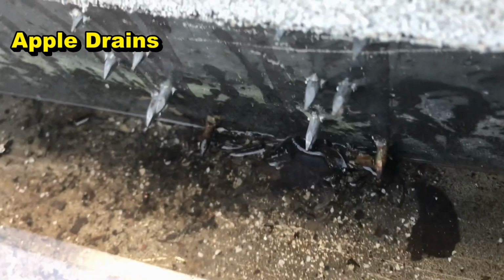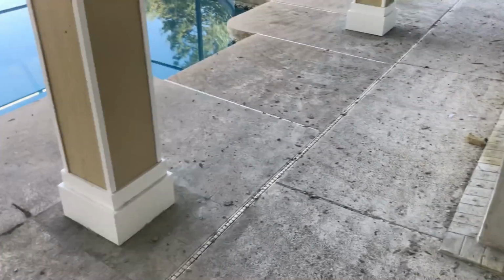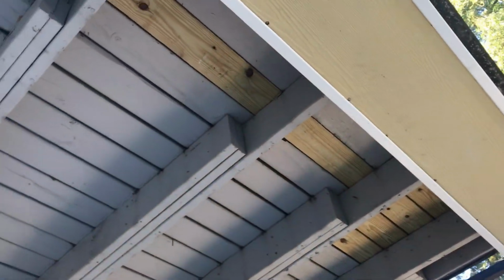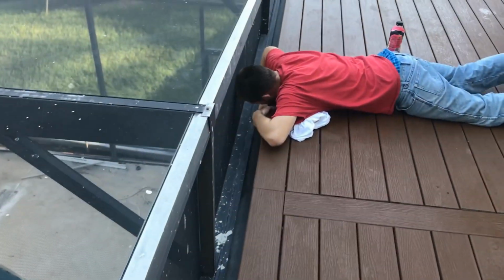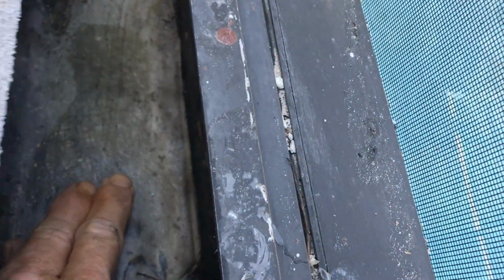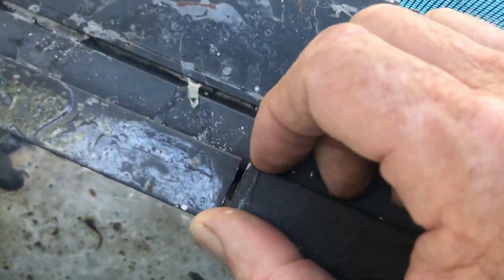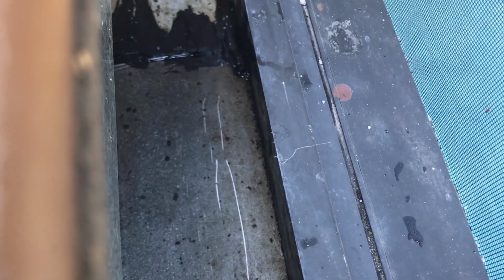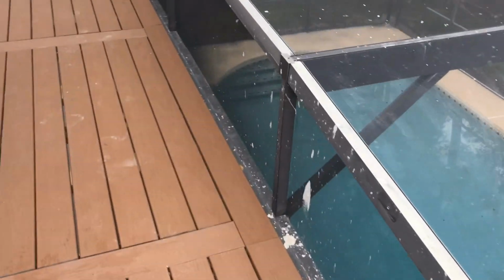Sealing Lanai Gutter Stops Wood Rot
To seal gutter is easy. You can do this yourself. Be sure to use OSI sealer

Apple Drains
Drainage Contractors
The Most Trusted Name in Waterproofing

Main Office
Orlando Florida

Apple Drains, Yard Drain, French Drain